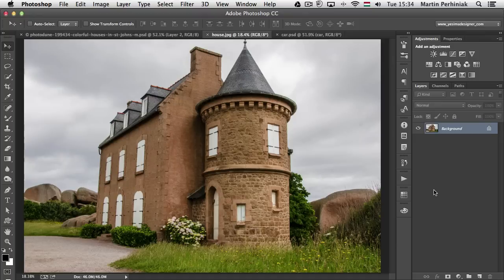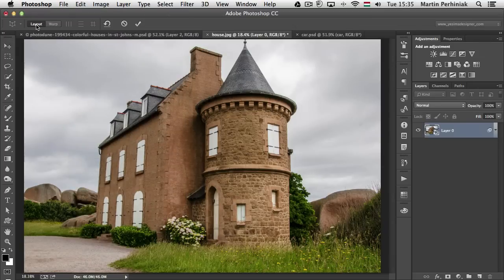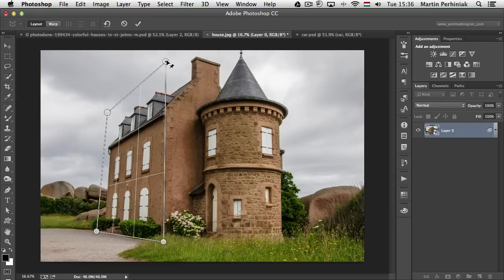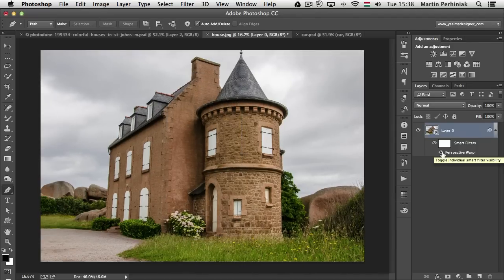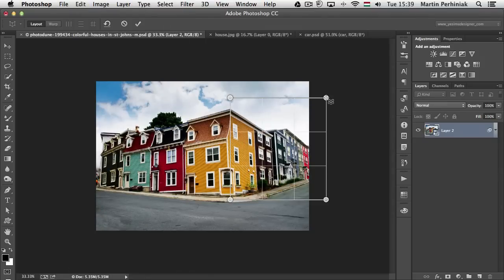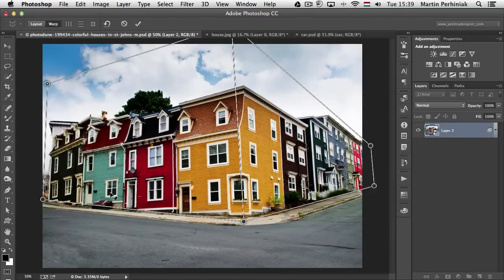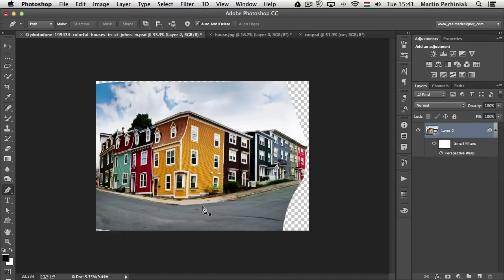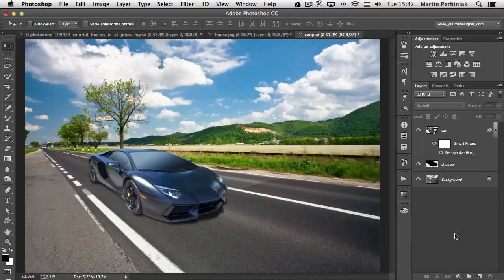What's New in Photoshop 14.2 - Perspective Warp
When you are working with photos, you might find that sometimes, your perspective is off, just a bit. The new Perspective Warp feature in Photoshop CC can help you adjust the perspective of a photo or combine photos with different vanishing points.

Perspective Warp includes two different modes, Layout Mode, and Warp Mode. Layout Mode will allow you to draw a grid to define the perspective of a photo. The finished grid appears as a 3D wireframe. Warp Mode let's you drag the grids you created in Layout Mode to adjust the photo's perspective.